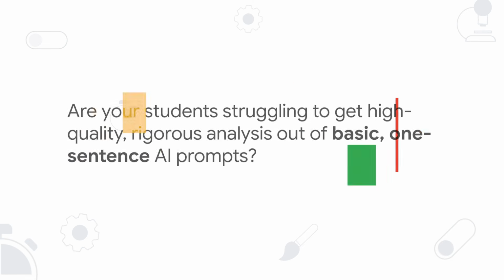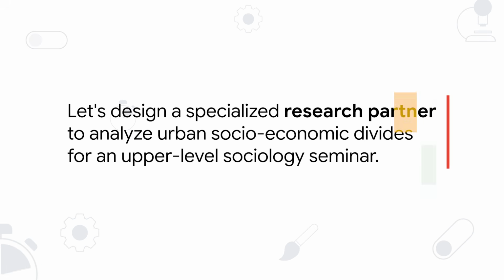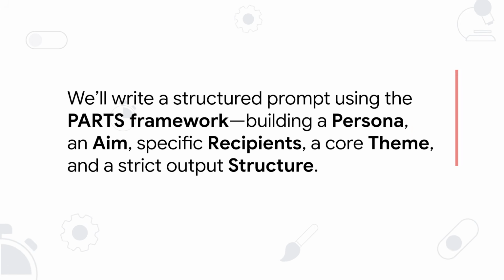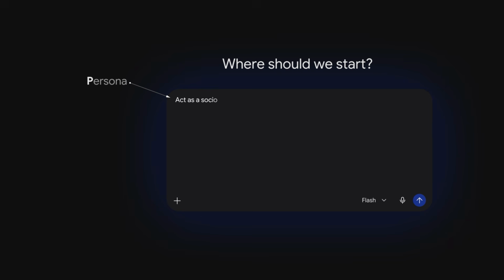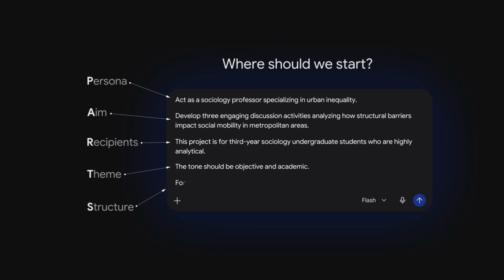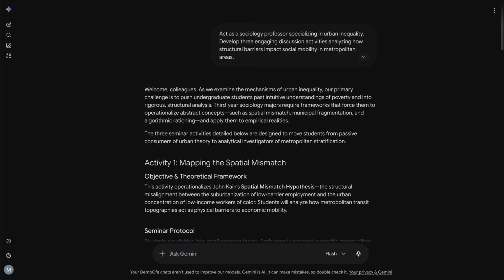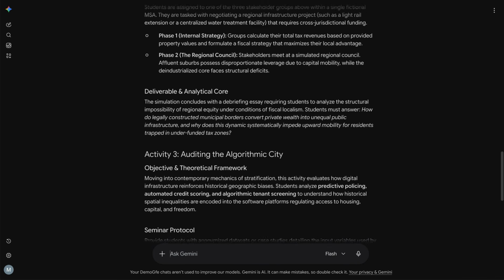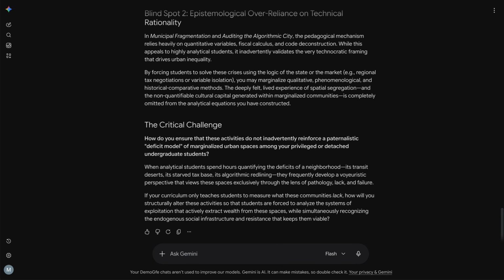Gemini Faculty Fundamentals: The "Structured Prompting" Framework using Gemini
Are your students struggling to get high-quality, rigorous analysis out of basic, one-sentence AI prompts? In this Gemini Faculty Fundamentals video, learn how you can model prompting best practices in a lecture or seminar using the structured PARTS framework. By defining a clear Persona, Aim, Recipient, Theme, and Structure, you and your students can transform Gemini from a basic text generator into a sophisticated, iterative research partner tailored for advanced coursework.